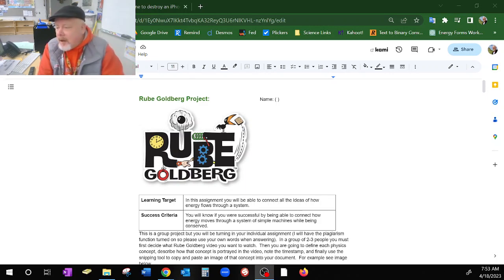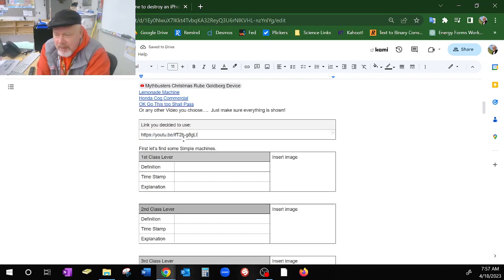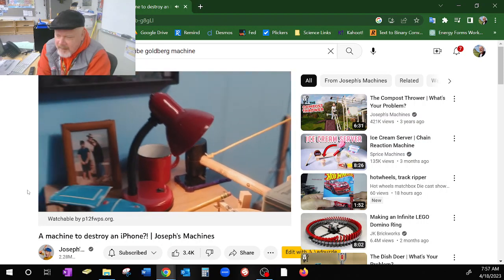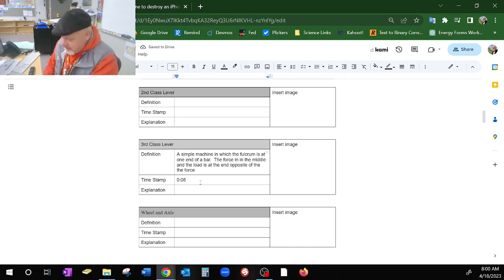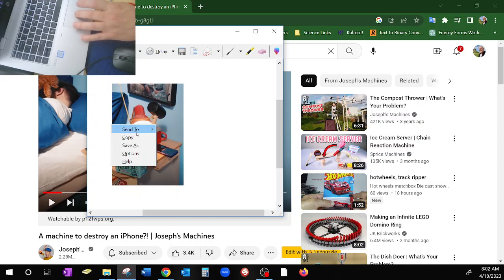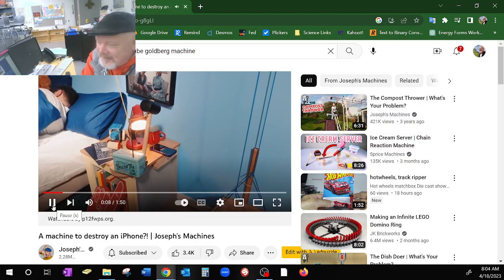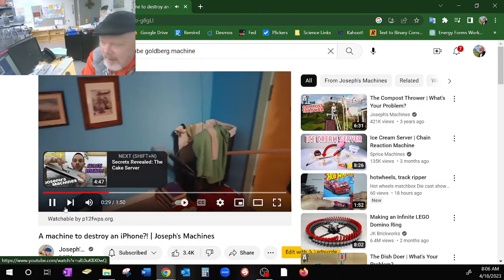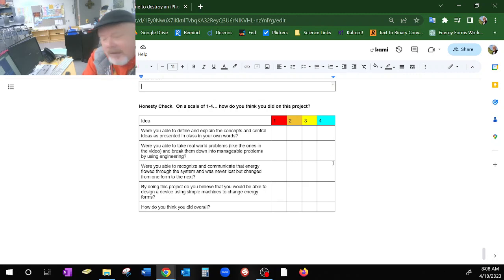Rube Goldberg Video Assignment Explanation